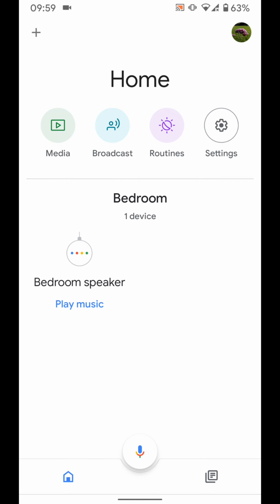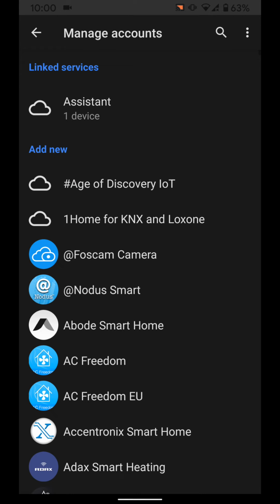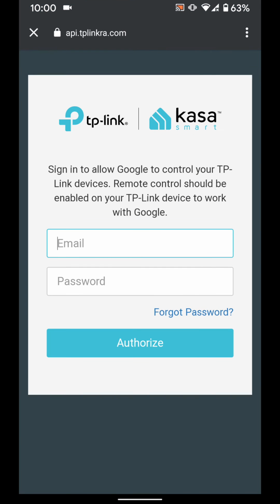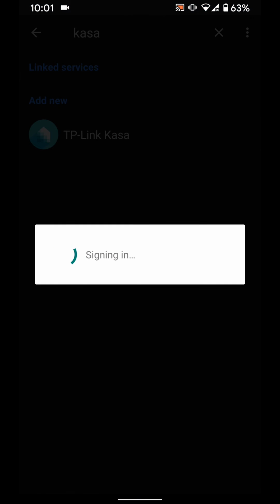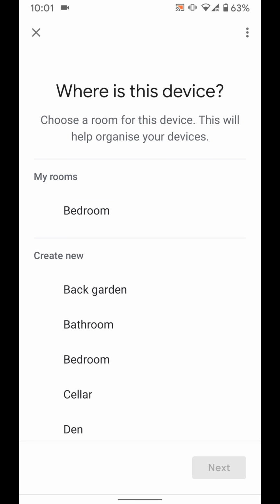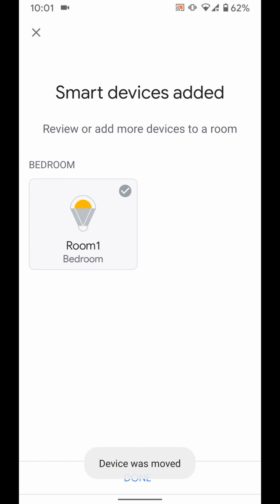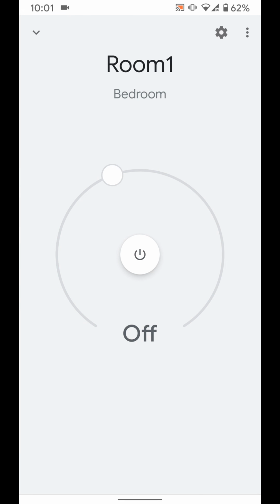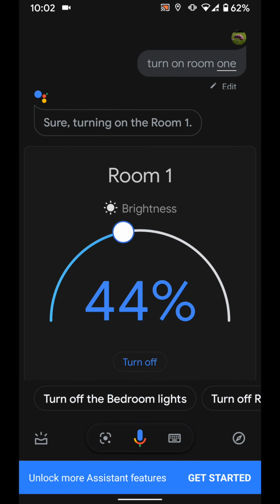How to connect TP-LINK Kasa smart light with google home mini and google assistant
This will allow you to use your google home mini or google assistant on your phone to control your TP-LINK kasa smart light.
To do this open your google home app.
Tap on the plus icon on the top left side of the screen.
Now select "Set up device"
Now choose the option "Have something already set up?"
type  Kasa in the search box
And select TP-LINK Kasa
Now input the details of your TP-LINK Kasa account.
Then tap "Authorize"
It can take few seconds for your account to be linked.
As you can see the bulb "Room1" has been discovered.
Now select it to add it to a Room
Select a room from the list, let's say "Bedroom"
Then next
and "Done"
As you can see i can now control my TP-LINK Kasa smart light with my Google home app.